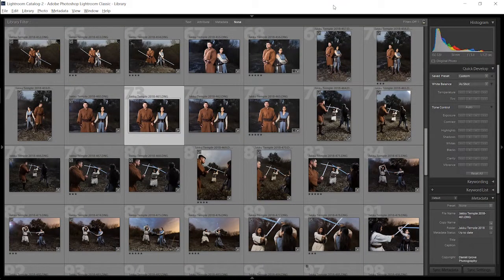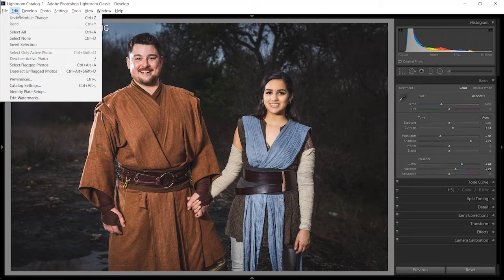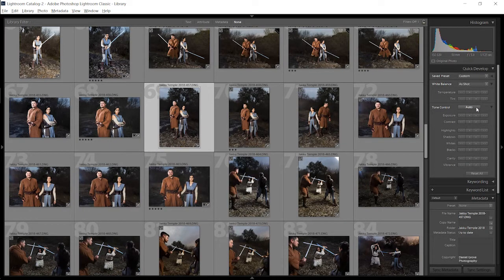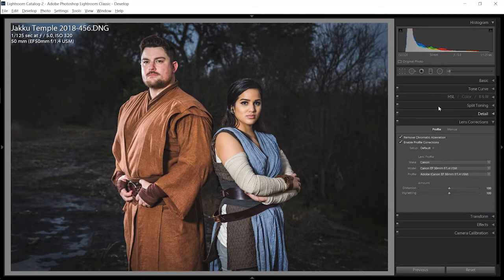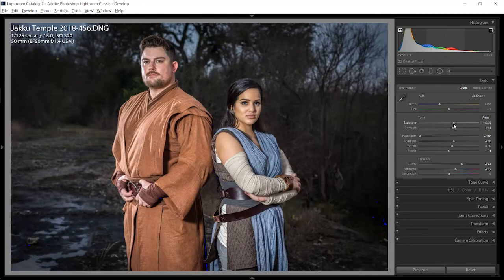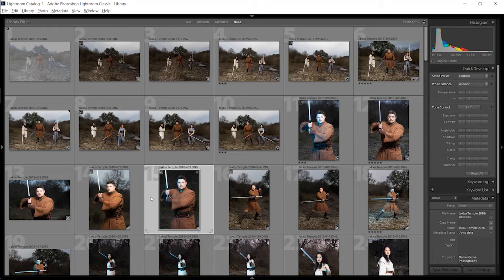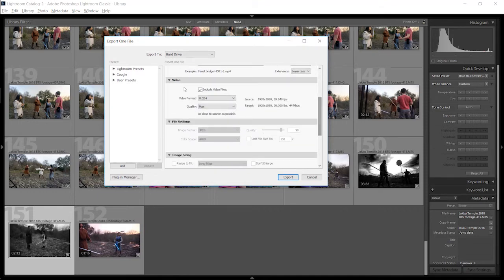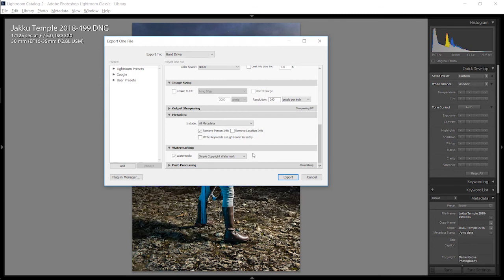12 Lightroom Tips and Tricks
Here are 12 things I've learned or discovered that will take your Lightroom use to a new level. If you have any tips and tricks of your own share them here in the comments!